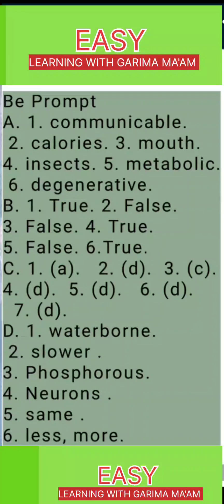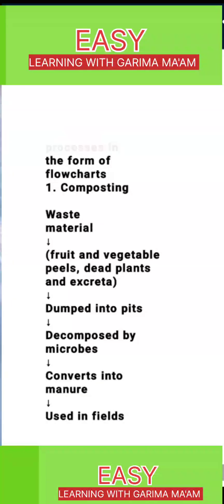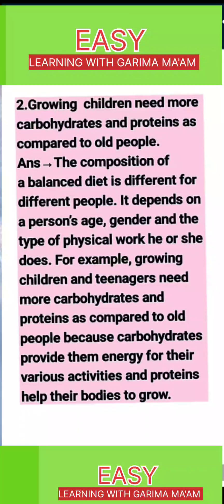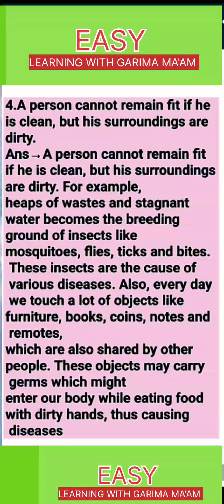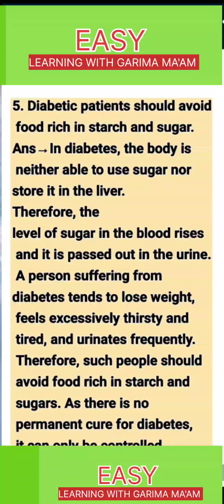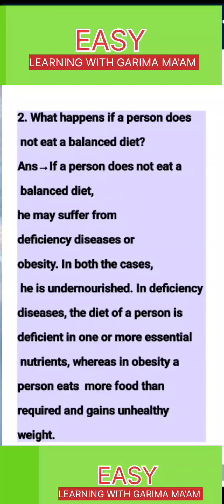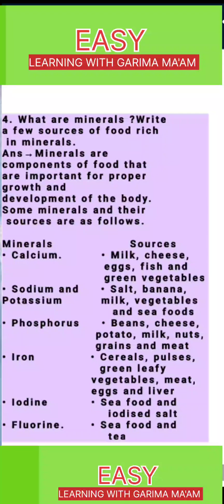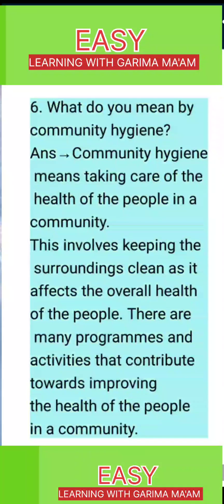Solutions of ICSE Viva Book Of Biology||Chapter -Health And Hygiene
Solutions of ICSE Viva Book Of Biology||Chapter -Health And Hygiene||Solutions of ICSE Viva Book Of Biology||Chapter -Health And Hygiene,||HealthAndHygiene,||WellnessTips,||PersonalHygiene,||HealthyLiving,||Cleanliness||,HygieneHabits,||PreventiveHealth||,HealthyLifestyle,||Hygiene Routine,||WellbeingTips,||Health Tips,